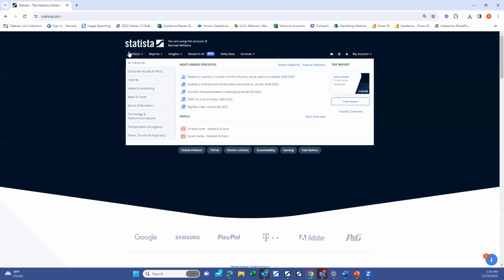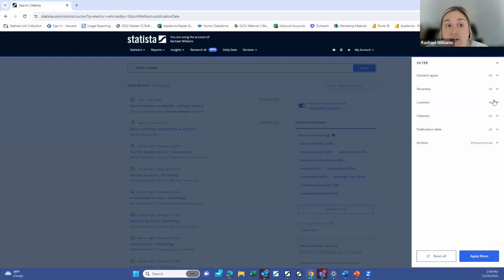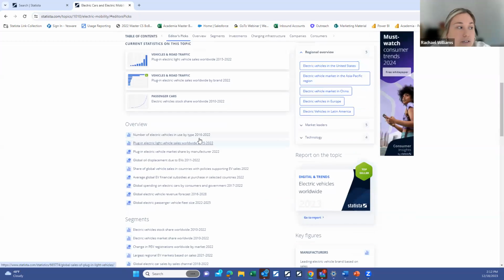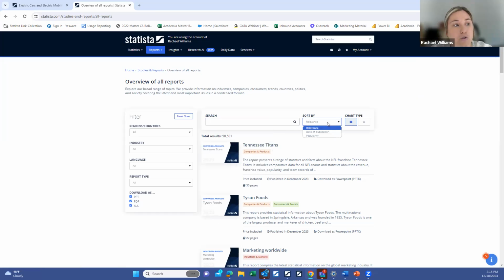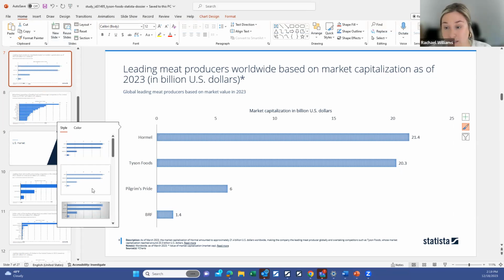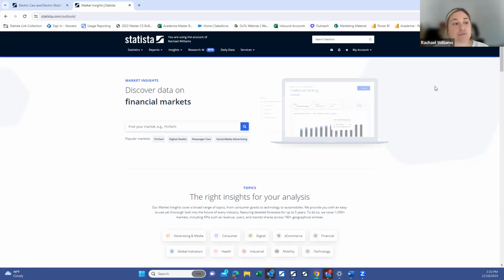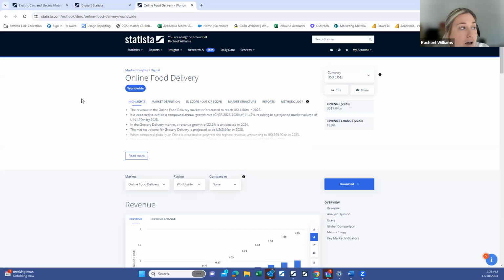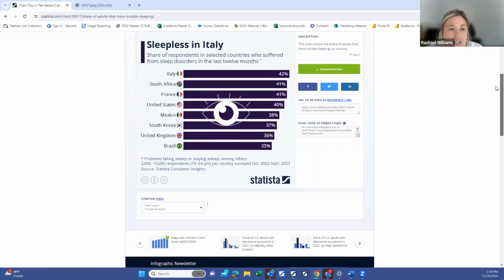Introduction to Statista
Greenwich Library is pleased to announce that we have added the Statista database to our current research offerings.

This webinar will equip you with the knowledge and confidence to take a deep dive into Statista! The workshop will focus on the three main tools that can assist you while conducting your research on the Statista platform:

Statistics - a piece of data as it exists in a period of time
Reports - combination of statistics based on a common theme or topic
Insights - future forecasting and market sizing tool, with projections out to 5 years on different industries